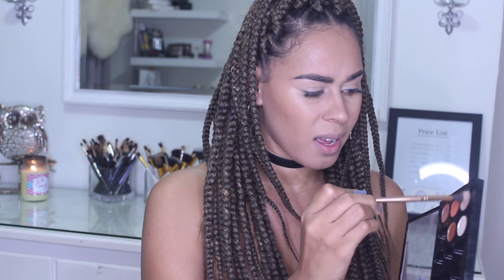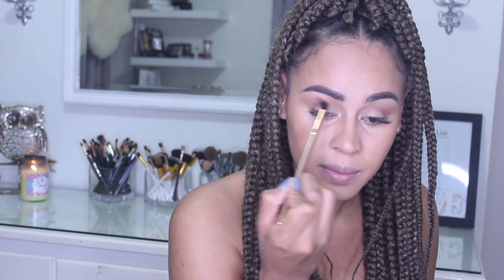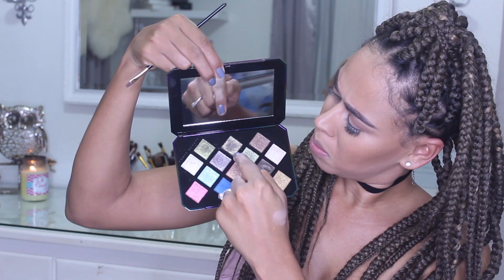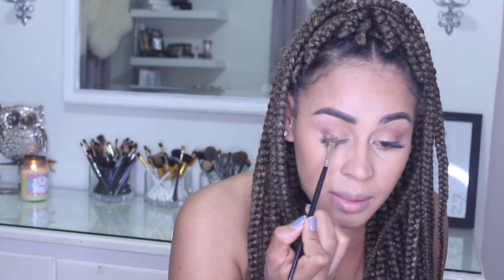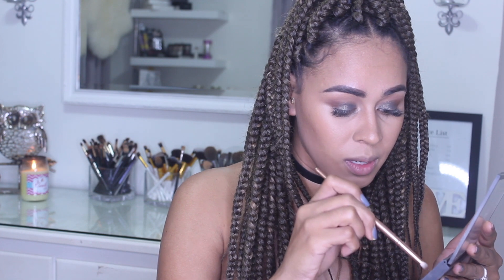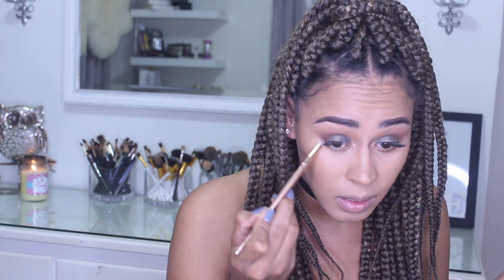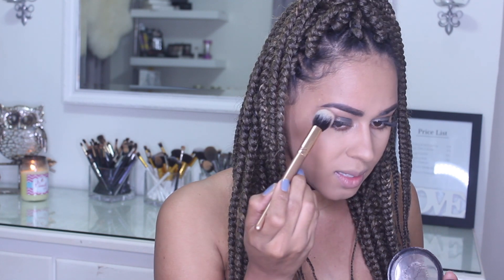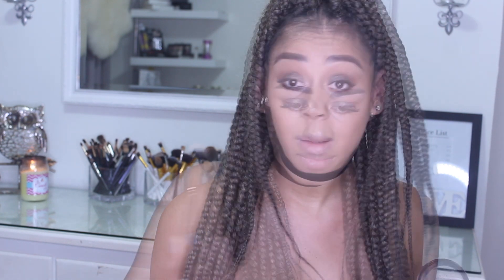Easy Smokey Eyes Using Fenty Beauty/ Timz Bze